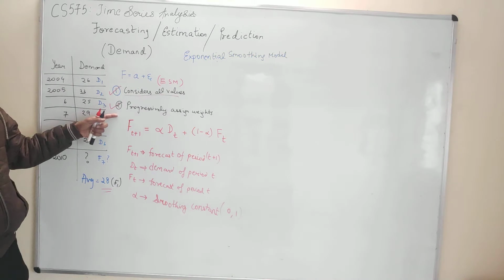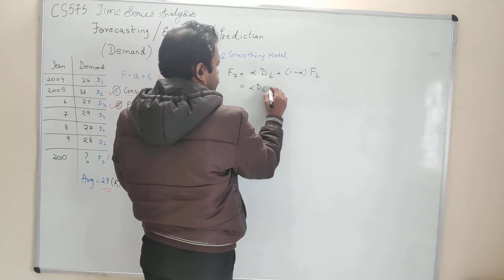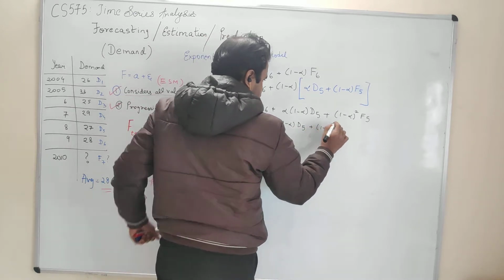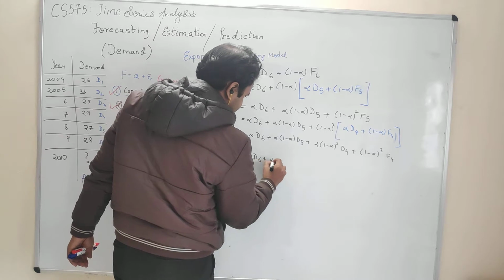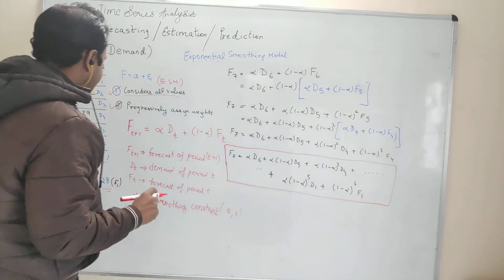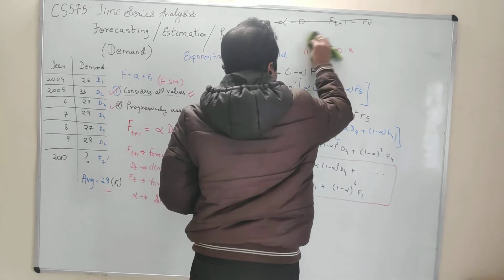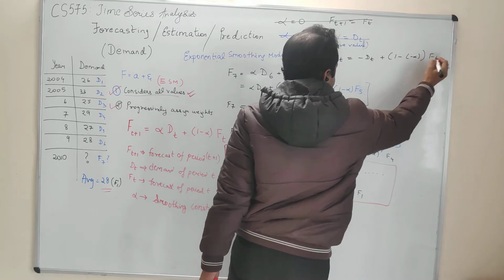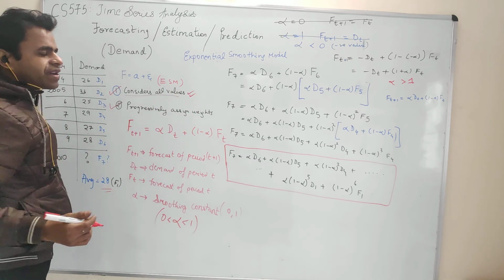CS575 Time Series Analysis Module 03 Basics Lec 05 Exponential Smoothing Model Properties 1